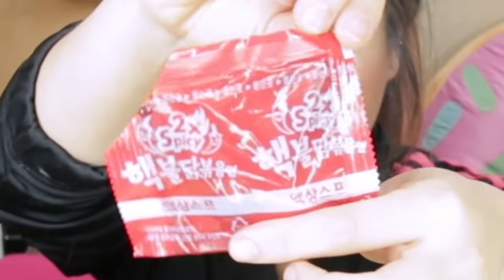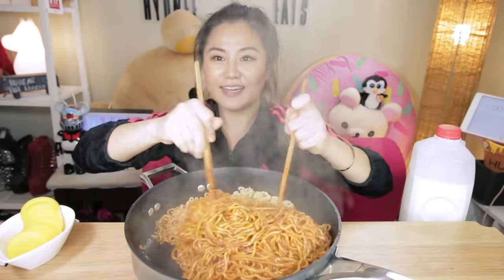5 NUCLEAR FIRE NOODLES in 10 MINUTES CHALLENGE!!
5 Nuclear Fire Noodles in 10 Minutes Challenge!

Watch me try to eat 5 nuclear fire noodles in 10 minutes or less!

Nuclear Fire Noodles

HyuneeEats
315 N Euclid St. #88